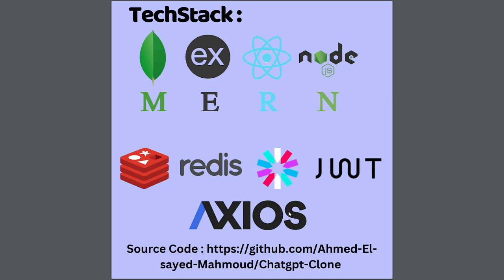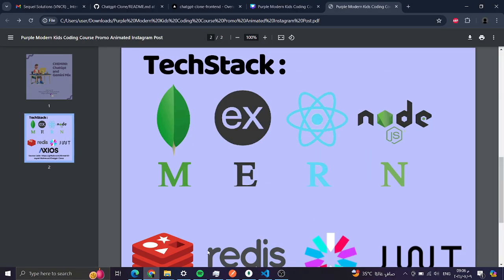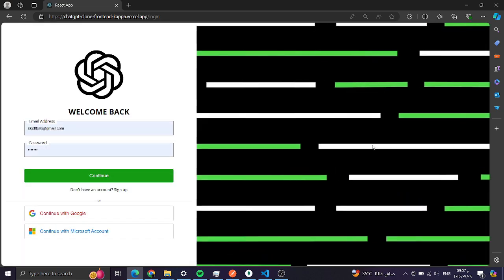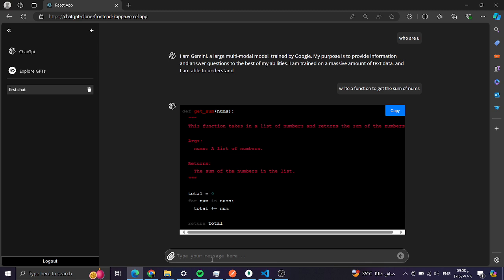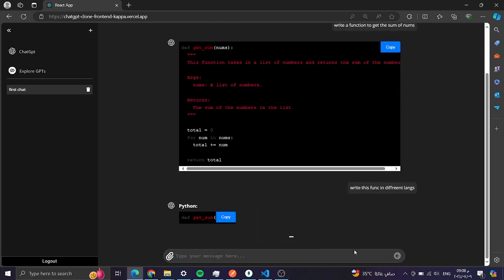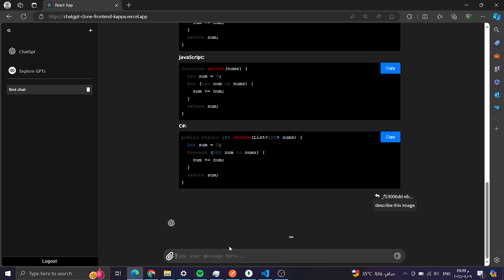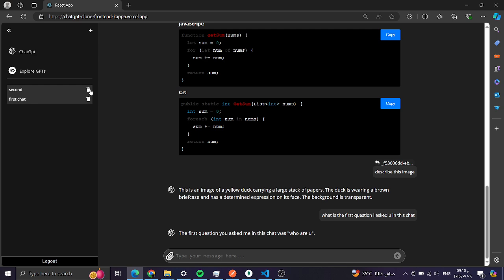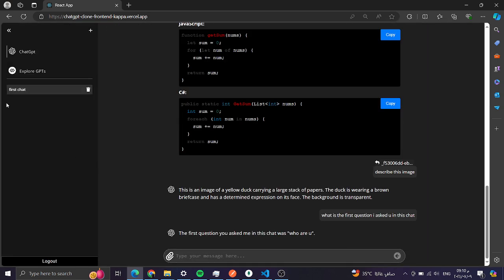CHEMINI: ChatGpt and Gemini Mix